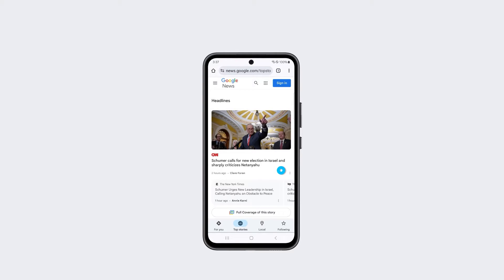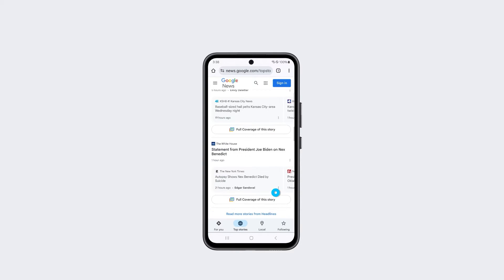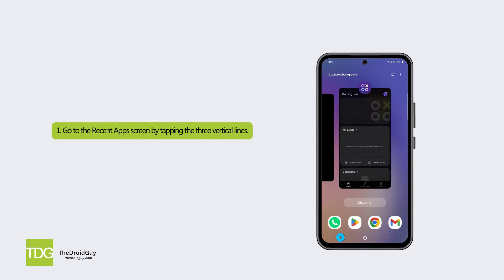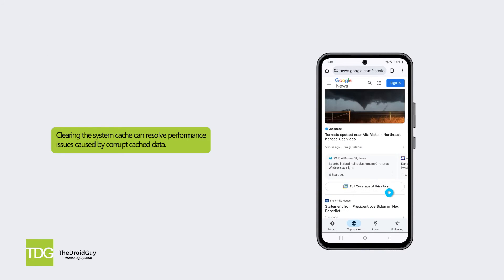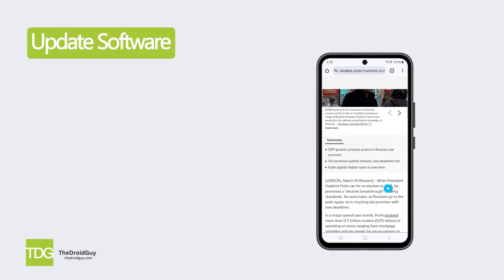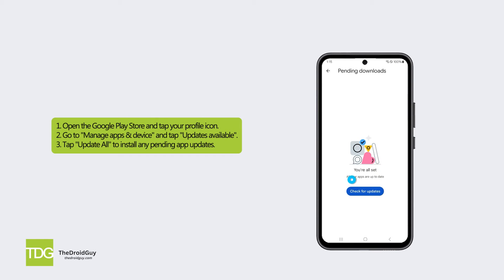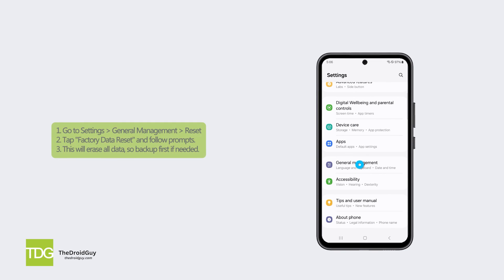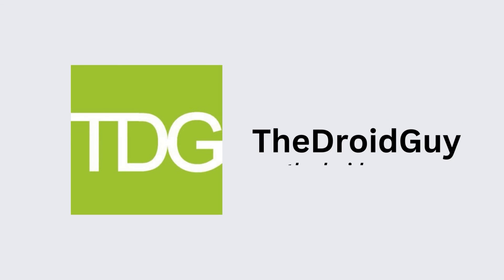How To Fix Lagging and Freezing On Samsung Galaxy A54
In this video, you're guided through troubleshooting your brand new Samsung Galaxy A54 if it's been slowing down or interrupting your usage. Firstly, you'll learn how to close background apps to free up system resources and improve responsiveness. Then, you'll be shown how to clear the cache partition and update software, followed by a last resort option of a factory data reset to optimize performance.